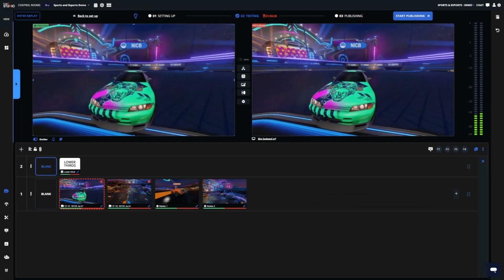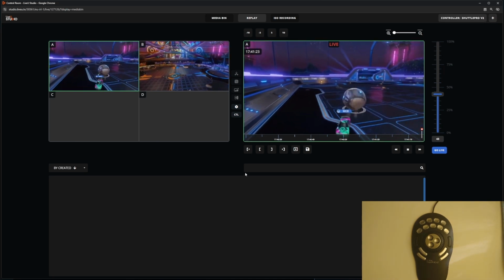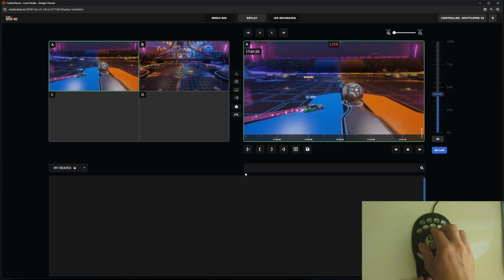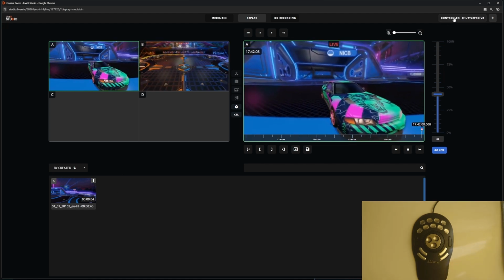How to Use a ShuttlePro for Instant Replay in LiveU Studio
In this tutorial, JP talks you through how you can leverage your ShuttlePro for Instant Replay within LiveU Studio